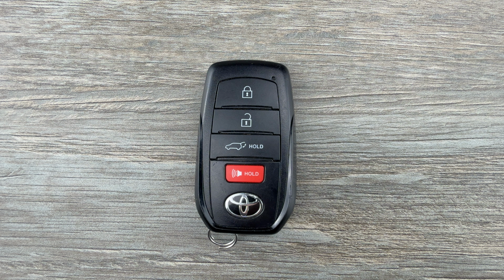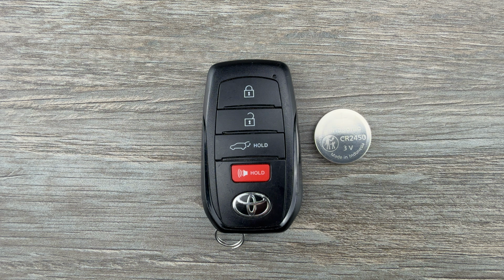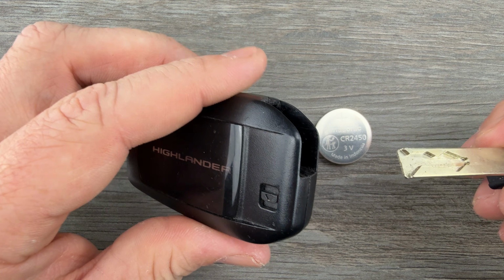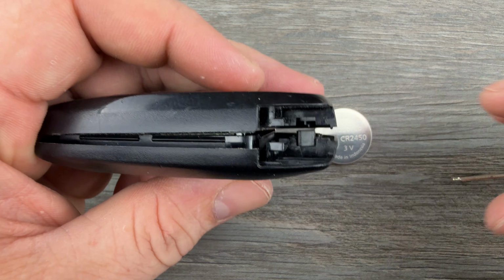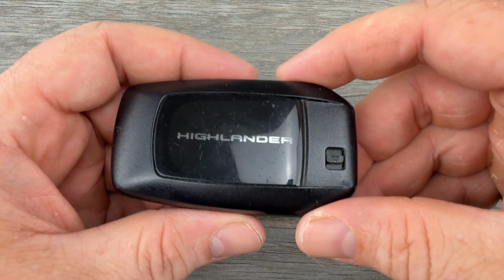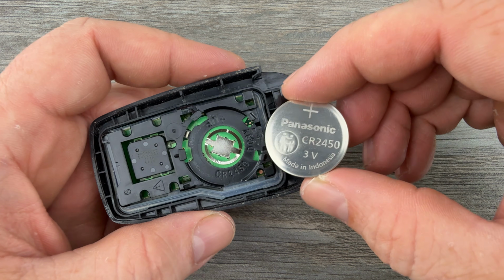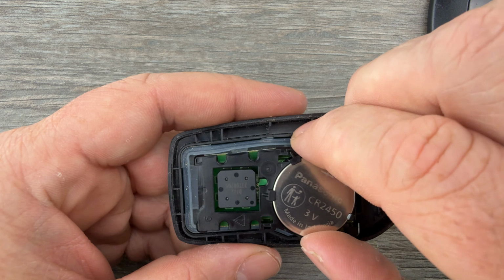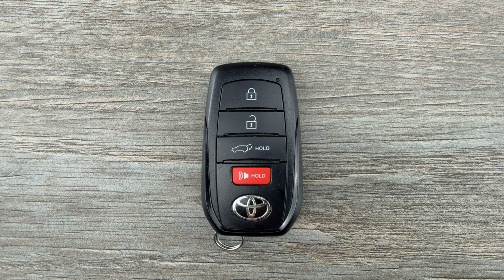2024 - 2025 TOYOTA HIGHLANDER Key Fob Battery Replacement - How To Change Replace Remote Batteries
A DIY video tutorial on how to replace the remote key fob battery for a 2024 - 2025 Toyota Highlander.  You will need to open the Toyota Highlander remote key fob case In order to change the key fob battery.

Replacement CR2450 batteries for your Toyota Highlander key fob can be purchased

This DIY video tutorial will show you how to change the replacement remote fob key battery on the following Toyota models:
2024 Toyota Highlander
2025 Toyota Highlander